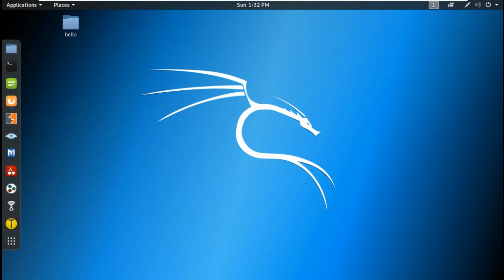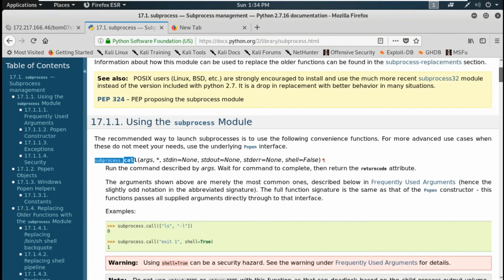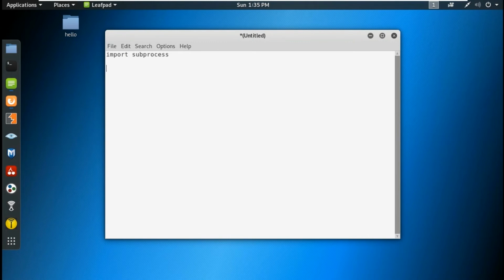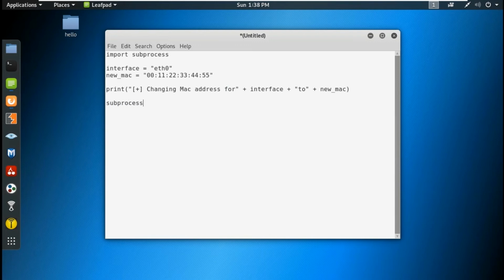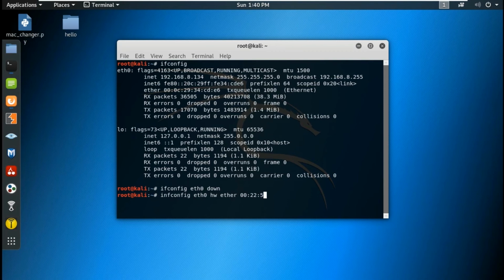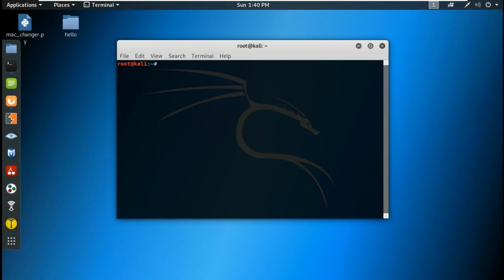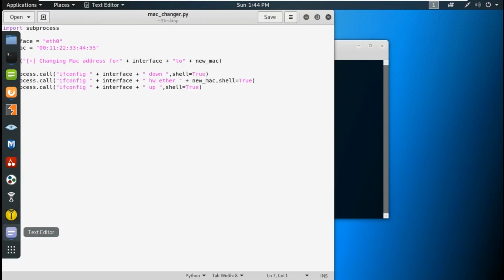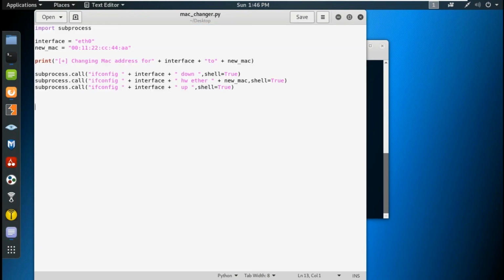Spoofing/Changing Mac Address of a Device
MAC address is a Media Access Control address that uniquely identifies hardware in a network. In this video, I am going to use a python script to change the mac address of my device and will build a MAC changing script using python and its subprocess module.